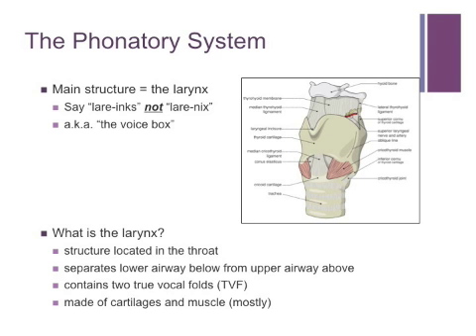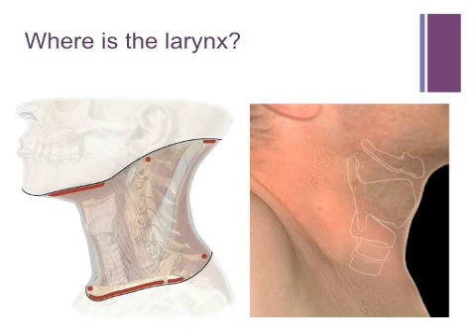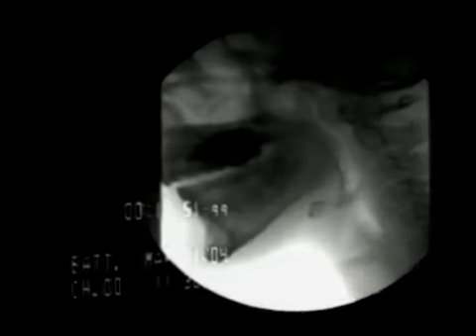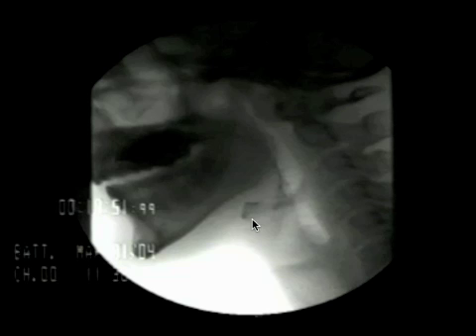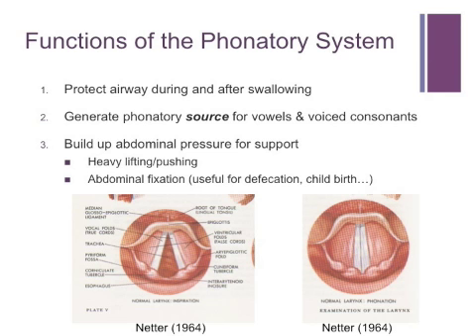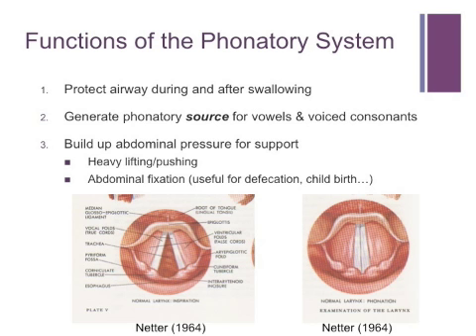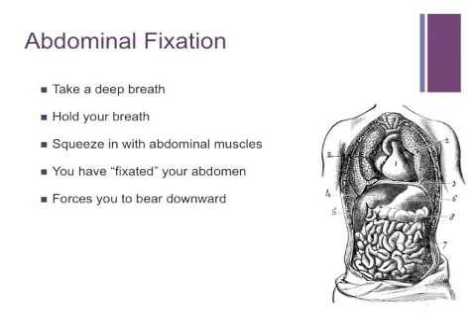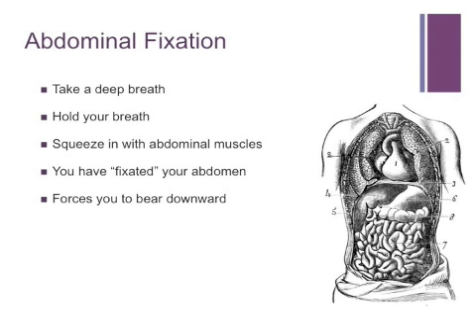Phonation-Intro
This 6 minute video tutorial provides learners with an introduction to the Phonatory System.